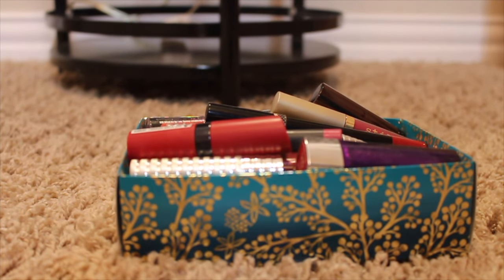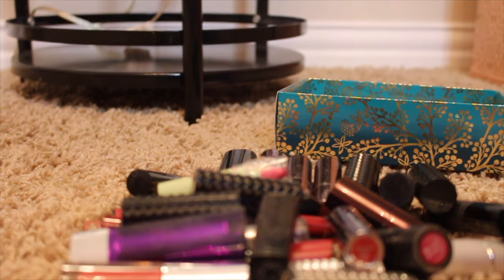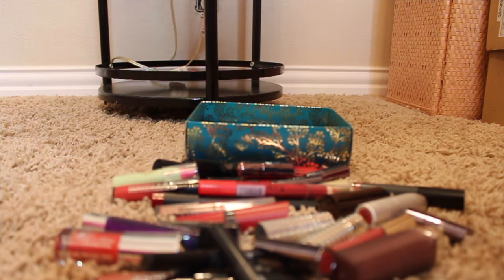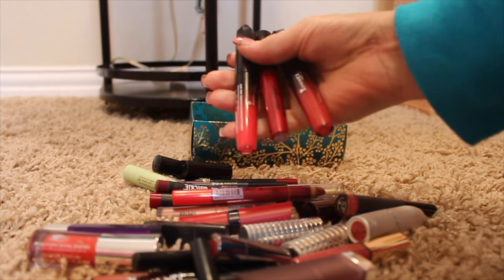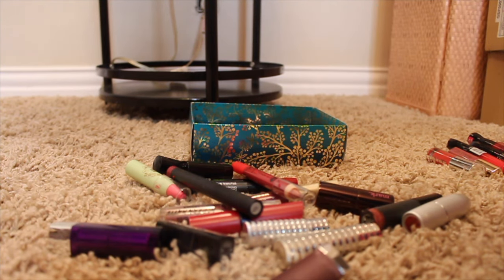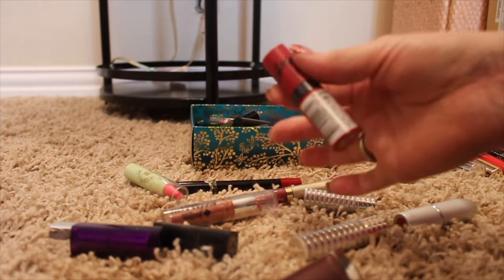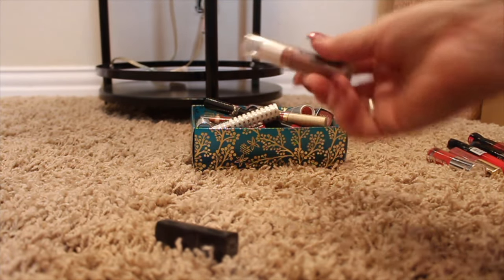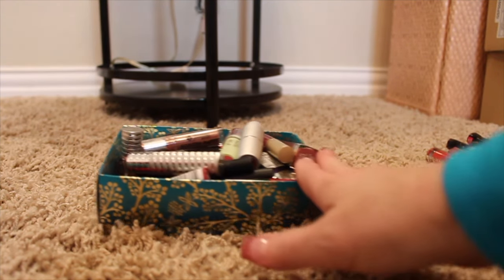Decluttering My Makeup Collection 2017 | Lipsticks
Welcome to my first of many major makeup declutter video.  I am so excited and relieved to be getting my makeup collection under control.  This has been and is a major undertaking and I am very proud of the items that are going to a new home to be loved instead of collecting dust.

40+ Beauty Vlogger who loves all things beauty and shopping .  Hauls and Reviews  are my main focus.  I always give my true and honest opinion on all products and companies on my channel.

Products Mentioned:
Too Many to list

Category
Howto & Style